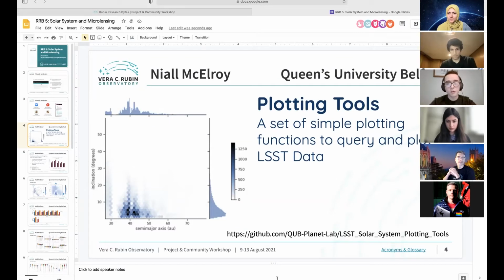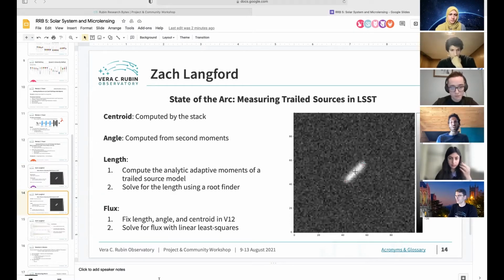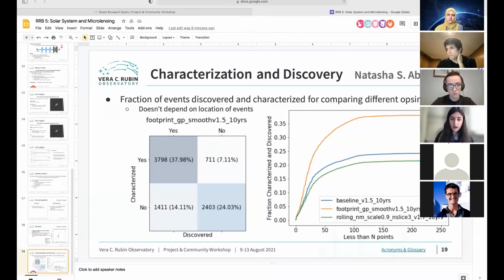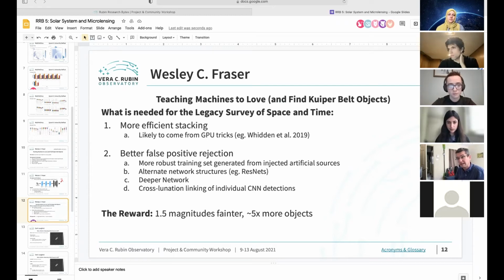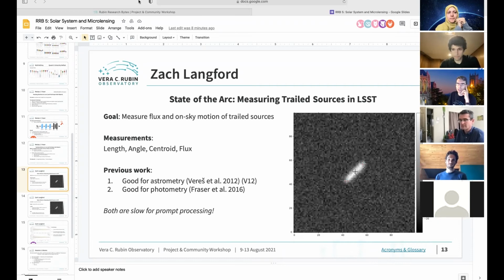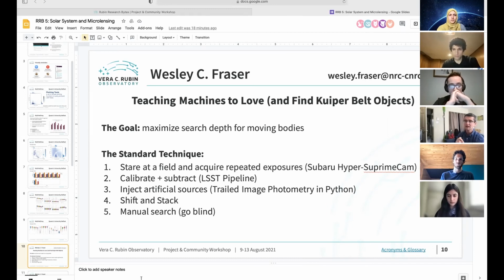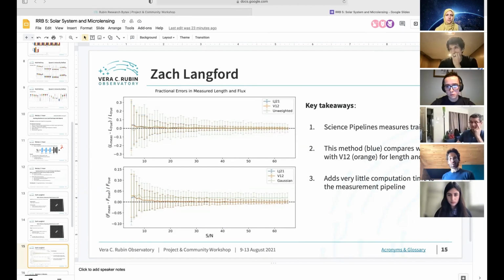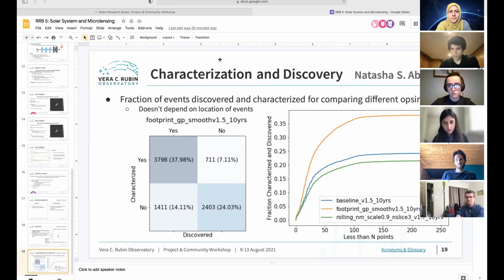Rubin Research Bytes 5: Solar System and Microlensing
Niall McElroy -- Visualising the Solar System in the Rubin Observatory Era
Wesley C Fraser -- Teaching a Machine to Love, and Detect Moving Objects
Zach Langford -- State of the Arc: Measuring Trailed Sources in LSST
Natasha Abrams -- Microlensing Discovery, Alerts, and Characterization Efficiency at Different Timescales in the Vera C. Rubin Legacy Survey of Space and Time

Moderators: Bryce Kalmbach and Somayeh Khakpash